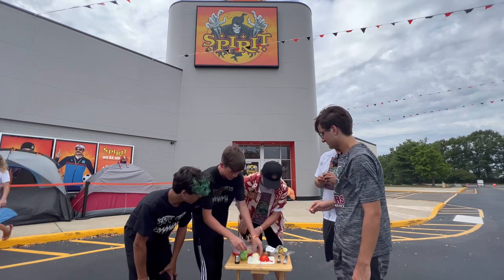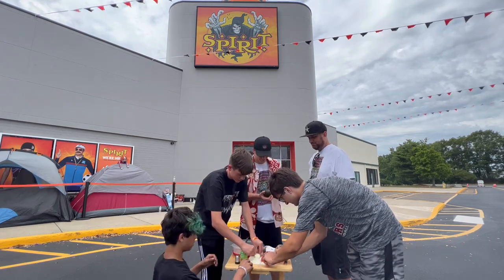I Made ￼Guacamole At Spirit Halloween Flagship 2022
Today me Brick Thunder, The Psychotic Circus of Savannah, Ecoop’s Videos, and Ryanz Hauntz make guacamole at the 2022 spirit Halloween flagship store! It was a crazy time but the guacamole tasted amazing!